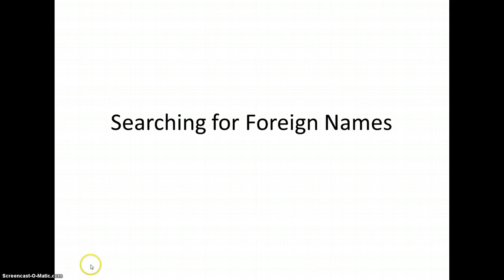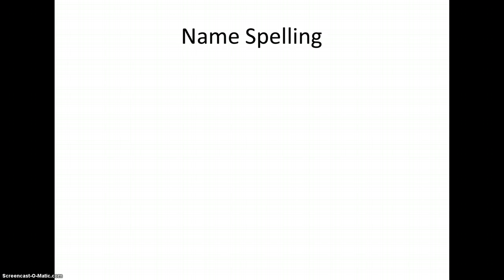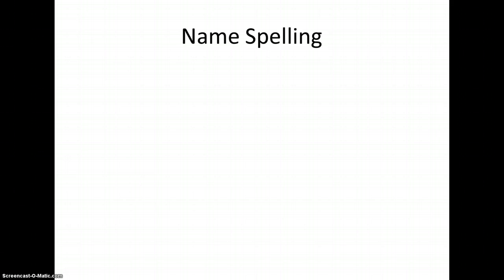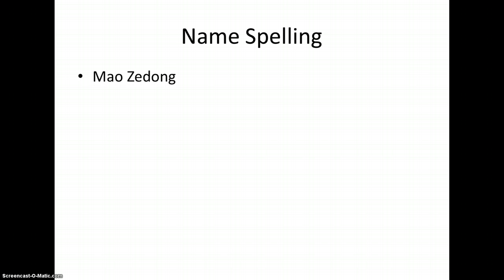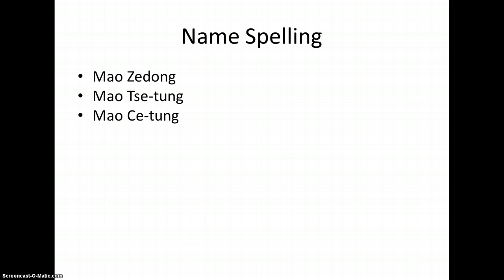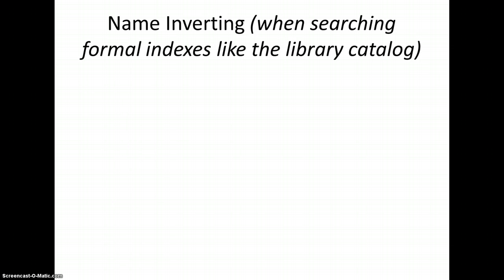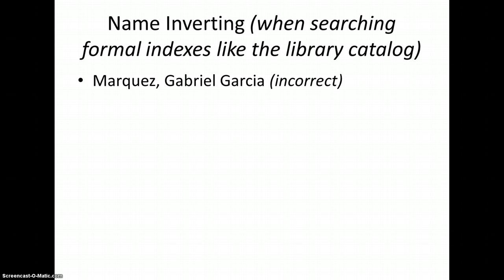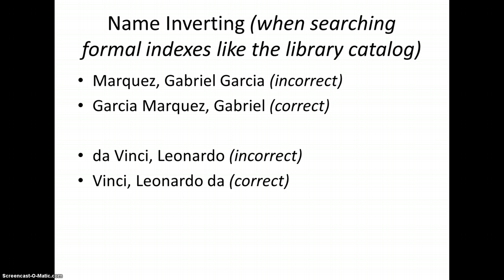Searching for Foreign People's Names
In about 5 minutes, this video discusses 3 tips for conducting historical research using foreign (that is, non-English or non-Phonetic) people's names.